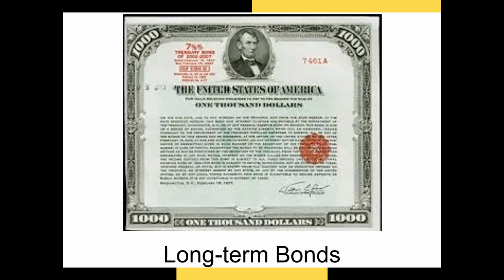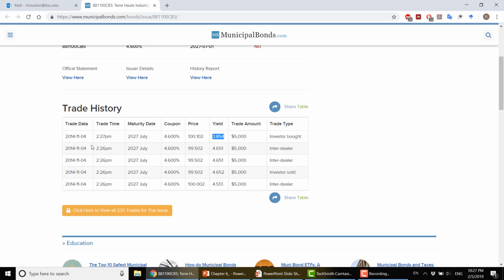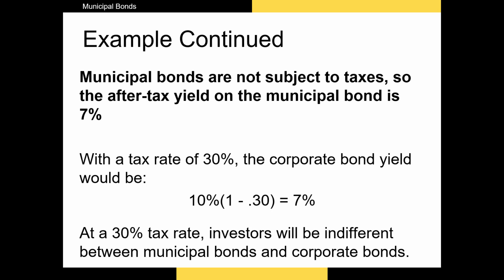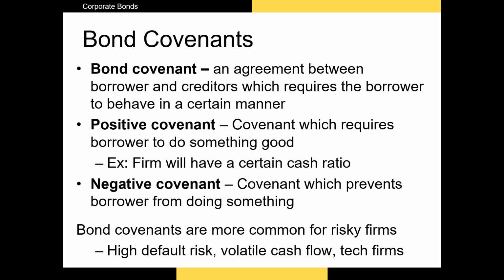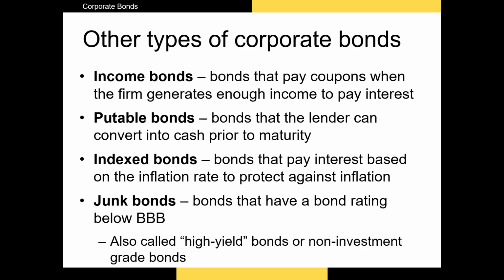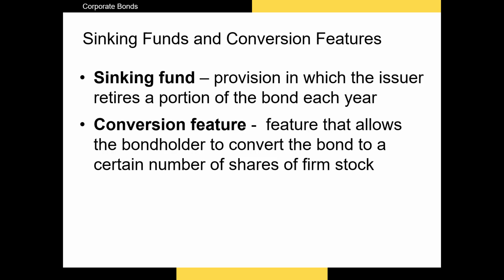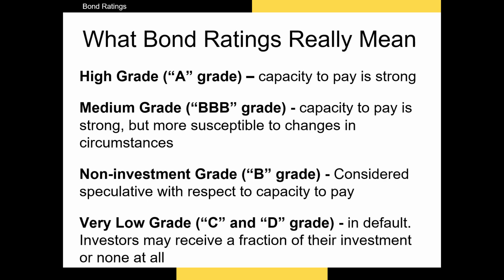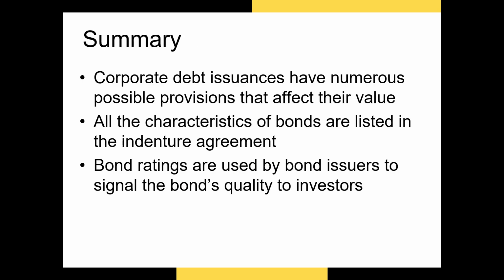Long-term bonds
In this video I discuss the characteristics of long-term government bonds, corporate bonds, and international bonds.  I also introduce the basics of bond ratings.